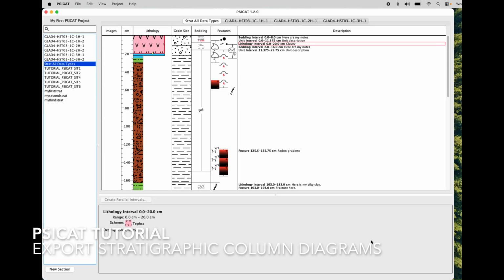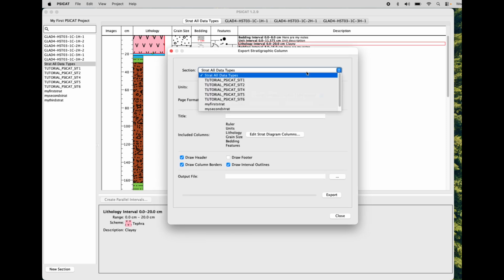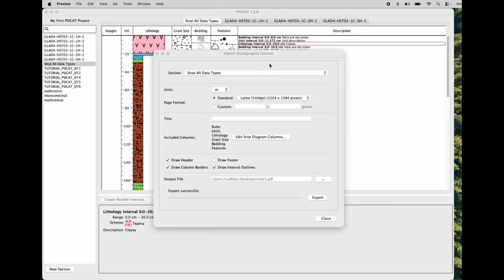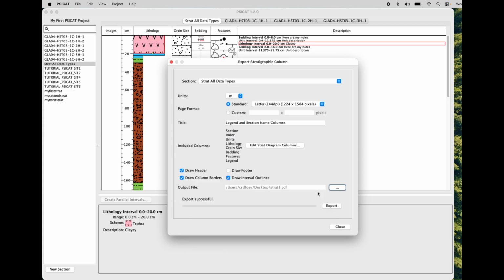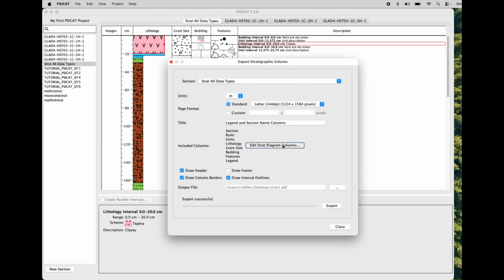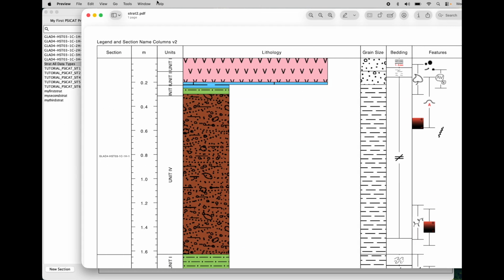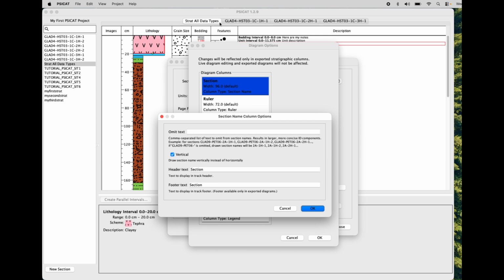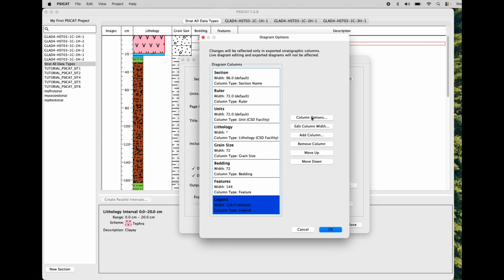PSICAT Tutorial 13 Export Stratigraphic Column Diagram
Export stratigraphic column diagrams as PDFs, optionally including Legend and Section Name columns.